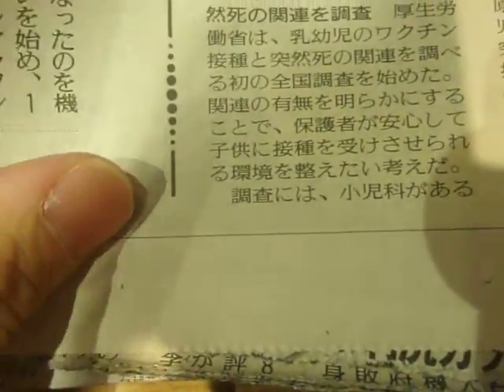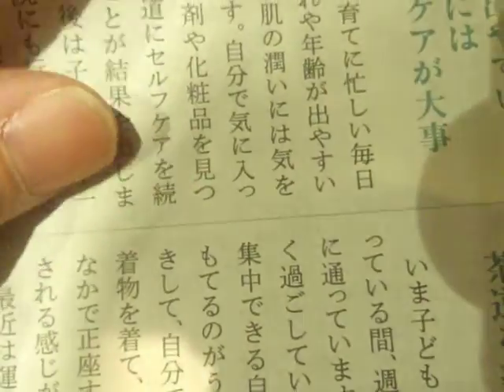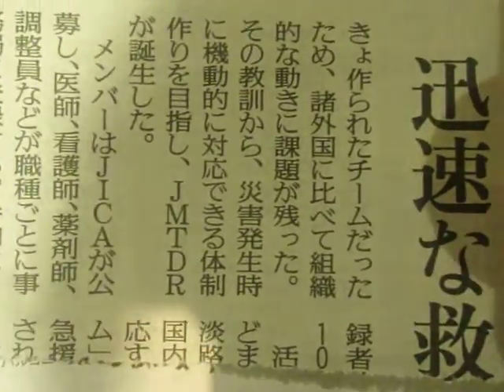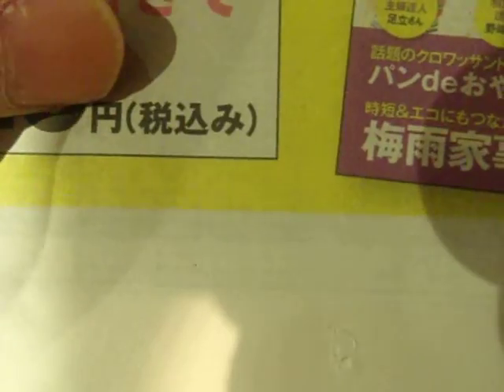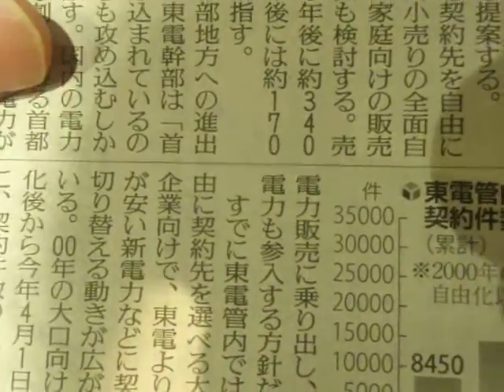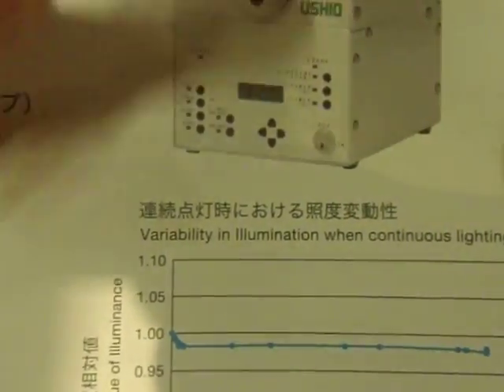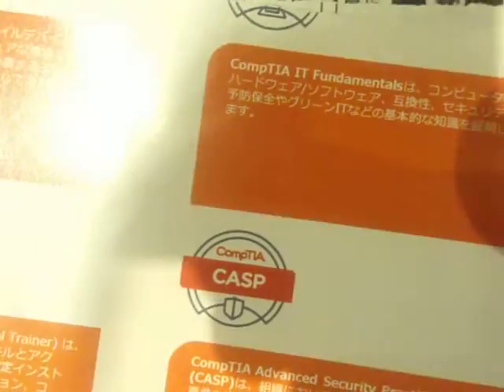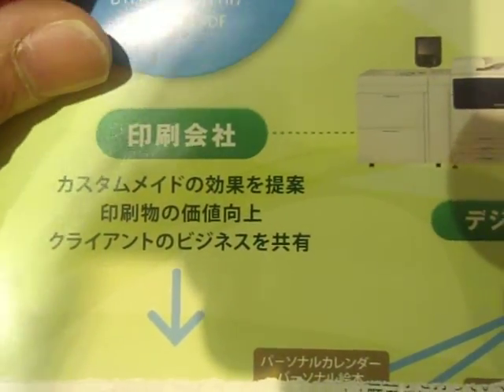GEDC2806 2016.11.21 arXiv dos/v2015 ４月号 新宿 ＩＴカタログ インプレス